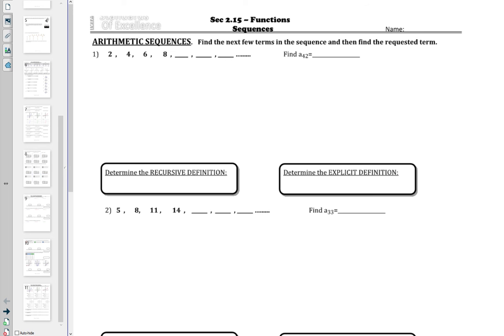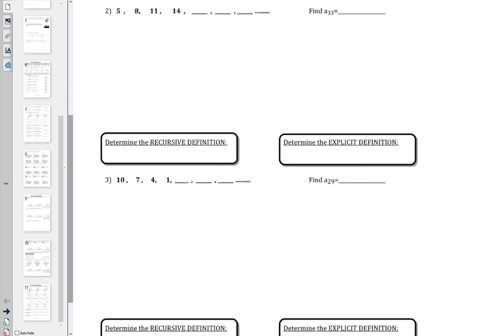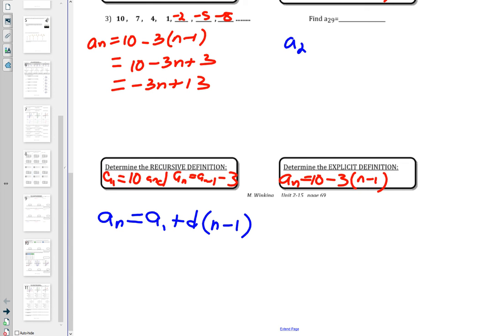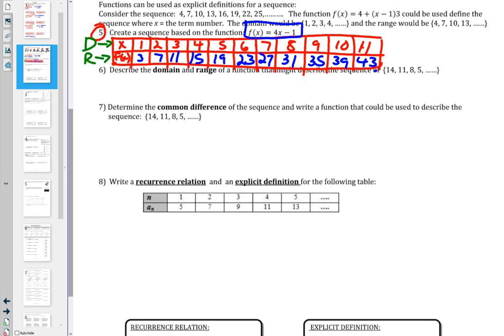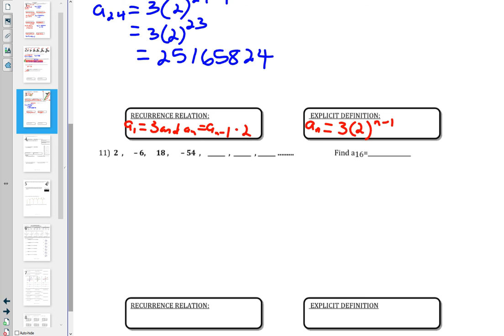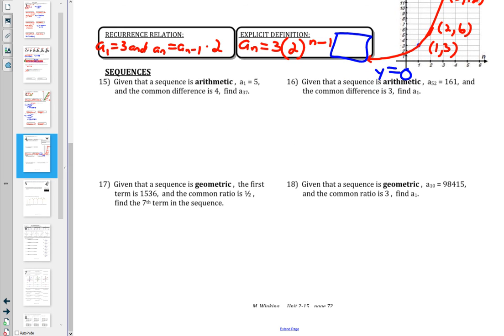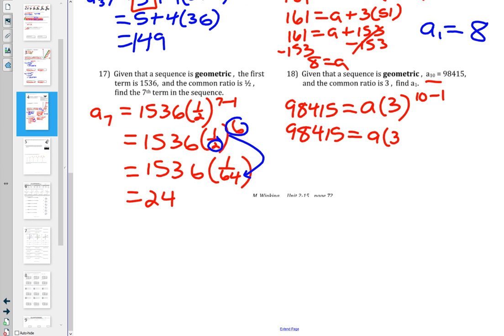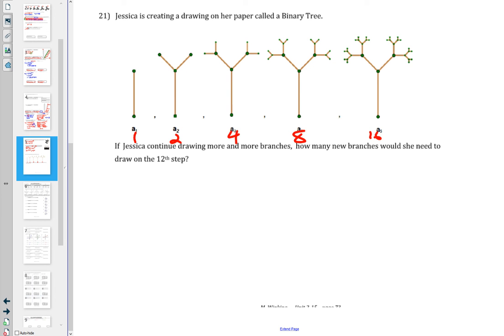Algebra 2 03-25-20